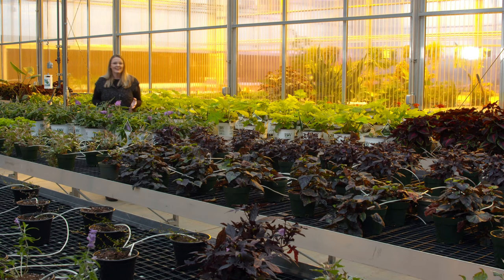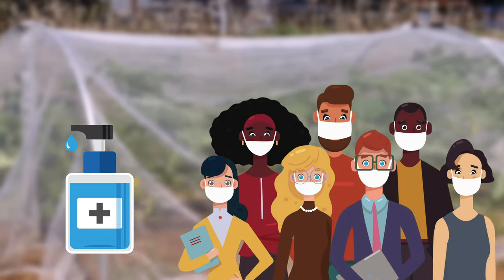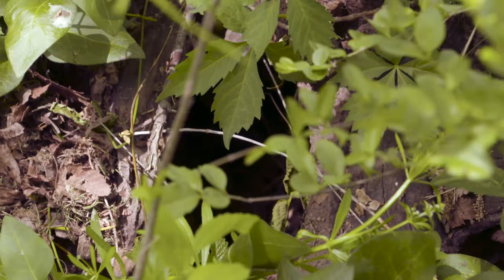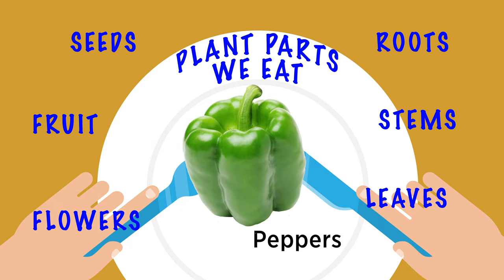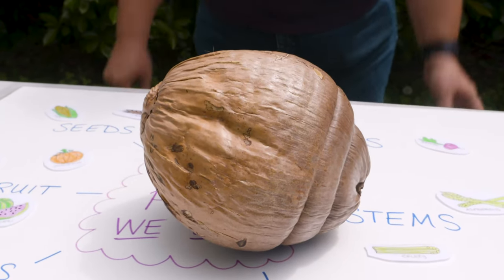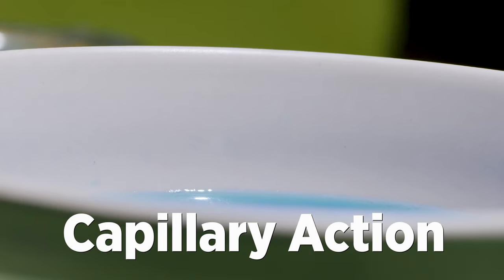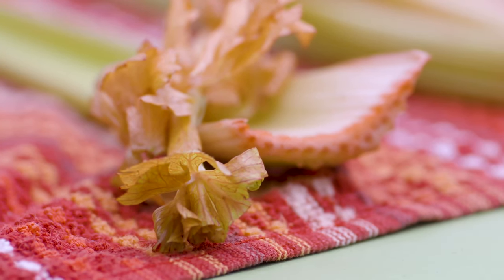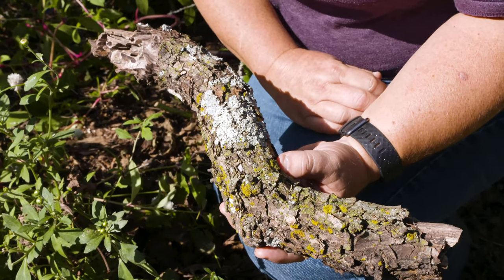The Science of Horticulture on the Best of Oklahoma Gardening (#4725)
0:00 Welcome to Oklahoma Gardening!
Today on the Best of Oklahoma Gardening we are exploring the science of horticulture.

1:20 Simple Science: Keeping Plants Healthy
Host Casey Hentges shows us the Simple Science of keeping plants healthy.

5:30 Backyard Ecosystems
Shelley Mitchell, OSU Associate Extension Specialist, uncovers backyard ecosystems.

9:05 Parts of the Plant We Eat
And then Shelley makes a game of learning about what parts of the plant we eat.

16:50 Simple Science: Water Cycle
Casey walks us through the science of water transpiration in plants.

23:17 Mutual Symbiotic Relationship
And Shelley shows as an example of one type of symbiotic relationships.

Aired (12/19/20) #4725
Questions?